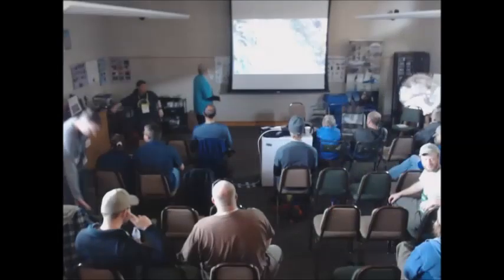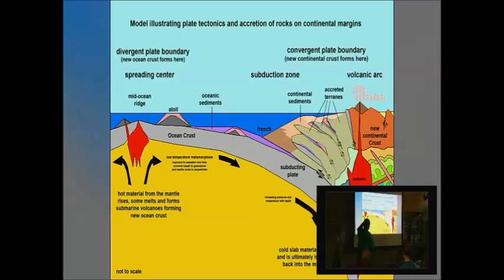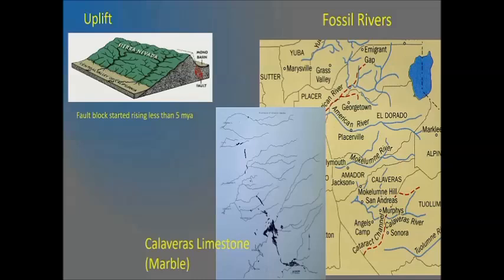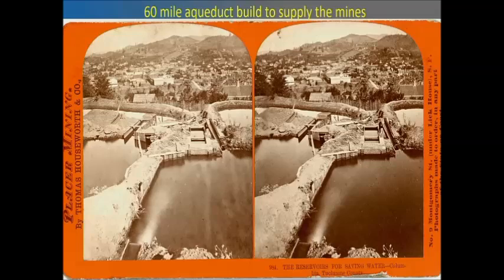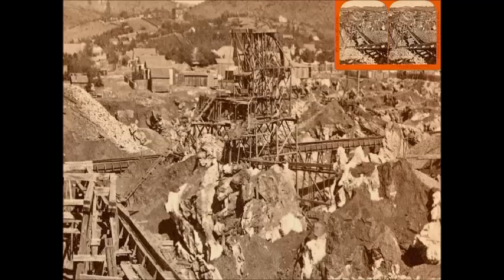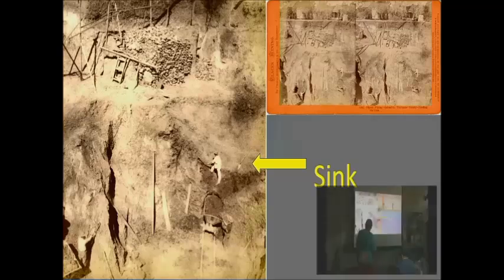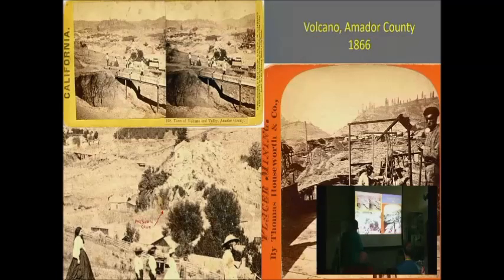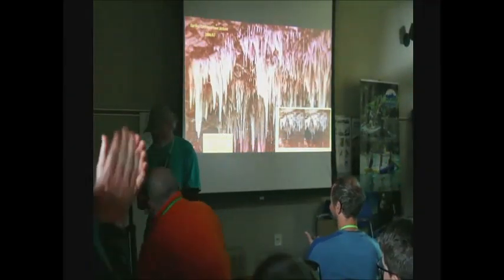AGM 2019: Mike McEachern: Fossil Rivers and Karst Gold: Ancient Caves of the California Mother Lode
Fossil Rivers and Karst Gold: Ancient Caves of the California Mother Lode presented by Mike McEachern at NRMG AGM 2019